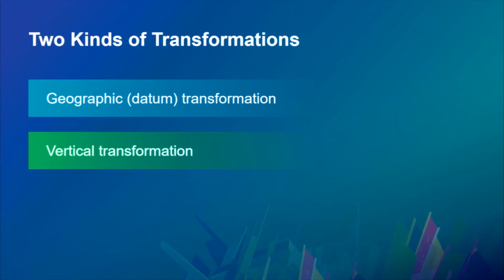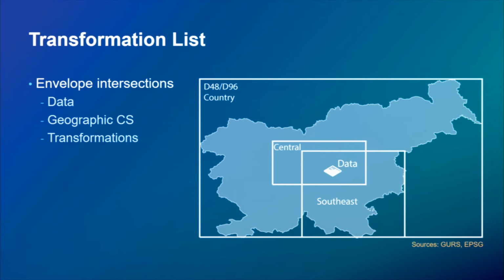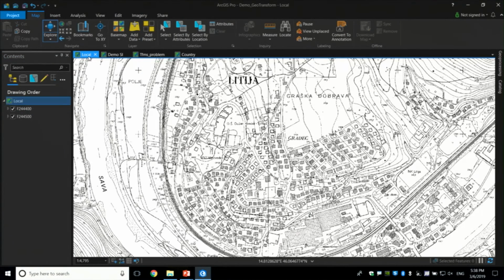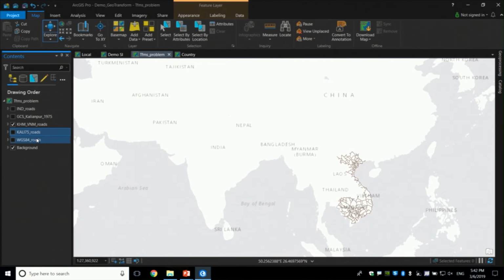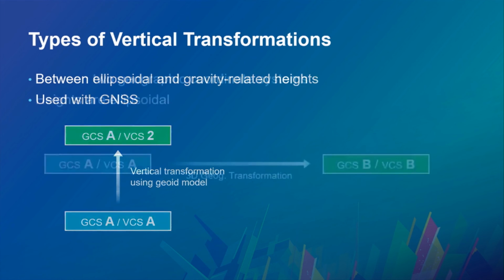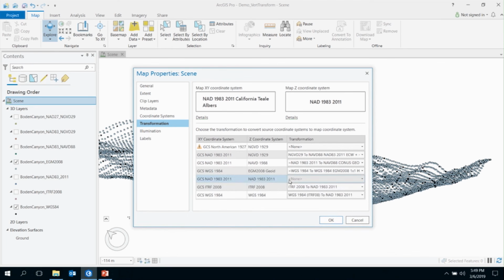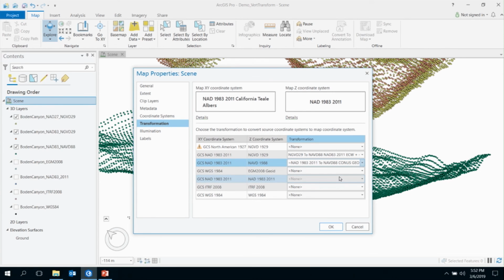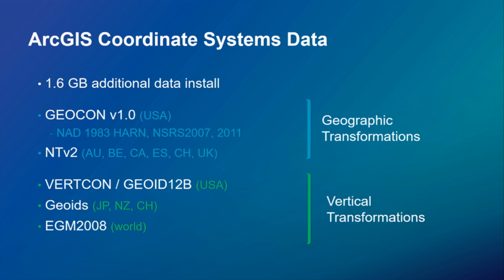Deep Dive into Transformation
When working with data using different geographic or vertical coordinate systems, it’s often necessary to perform a transformation. There are often multiple possibilities with different areas of use or accuracies. Some transformations require files—which are now in a separate installation package. Find out how to choose the most appropriate transformation and what are some of the “gotchas” and complexities you should really know about.